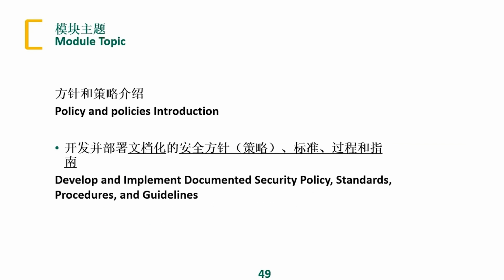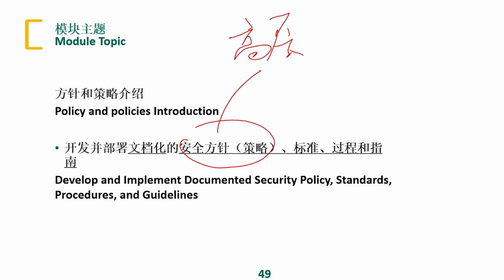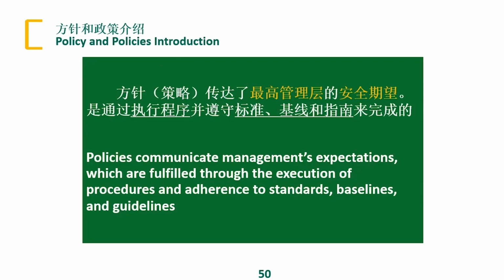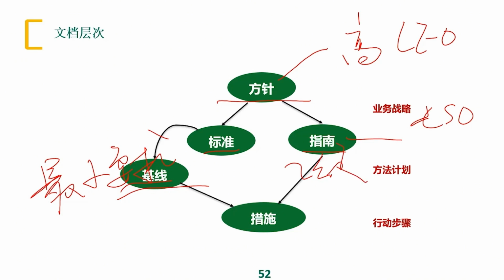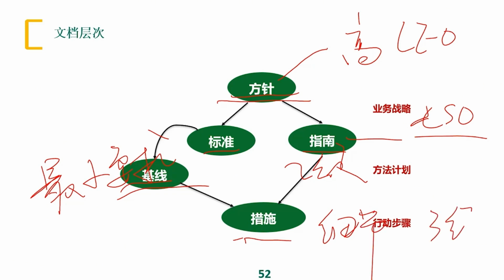Developing Security Guidelines THAT ACTUALLY WORK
CISSP: Developing Documented Security Guidelines

In this video, we delve into the critical aspects of achieving compliance in information security, focusing on documentation and the processes involved. Starting with an overview of laws, regulations, and ethics, we explore the necessary steps to ensure your organization meets industry standards and legal requirements.

### Key Topics Covered:
1. Understanding Compliance:
   - Aligning with laws, regulations, and industry standards.
   - Managing safety risks effectively.

2. Documentation Levels:
   - Primary Document: Safety policy and strategy from top management, setting the tone for compliance.
   - Secondary Document: Standards, baselines, and guidelines proposed by the security department or CSO.
   - Tertiary Document: Detailed operation manuals, configuration guides, and white papers for specific implementations.

3. Baseline Requirements:
   - Defining the minimum acceptable security standards.
   - Ensuring functionality and readiness before deploying systems online.

4. Roles in Compliance:
   - Top management sets expectations.
   - Middle management ensures deployment and implementation.

5. Implementation Process:
   - Refining and operationalizing security measures.
   - Translating high-level policies into actionable steps.

This comprehensive approach ensures that security standards are not just theoretical but are actively implemented across your organization.

🎯 Takeaway: Compliance requires a well-structured documentation framework, starting from general policies down to specific operational details, ensuring your information security measures are practical, reliable, and effective.

🔗 Watch Now  and empower your organization with actionable insights for achieving compliance and strengthening information security.

00:00 - introduction
00:27 - Module Topic
02:18 - Documentation
02:44 - document hierarchy